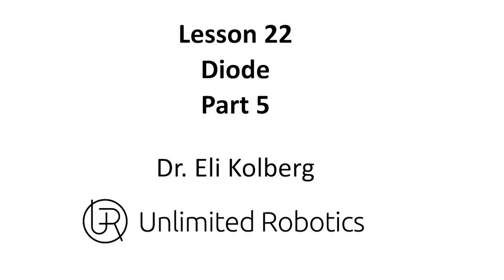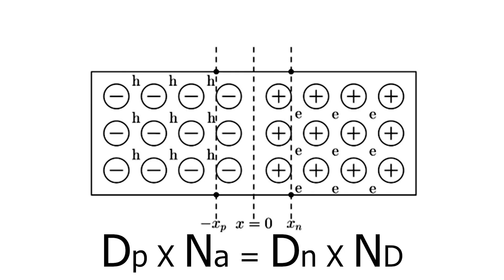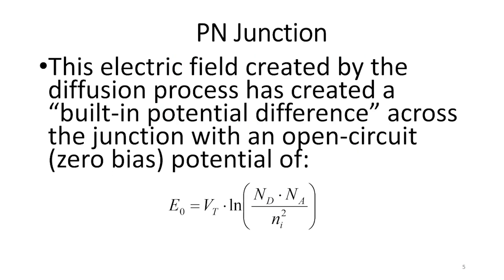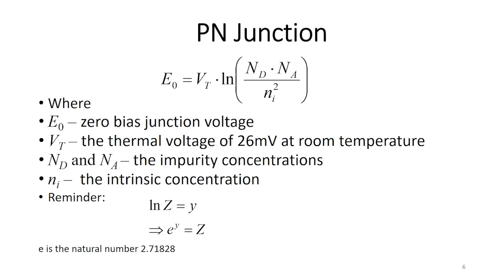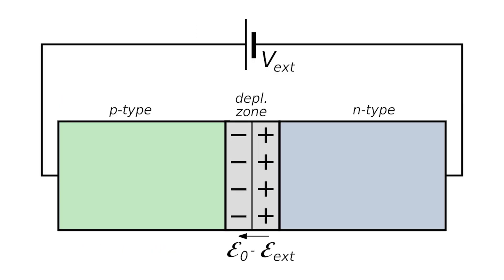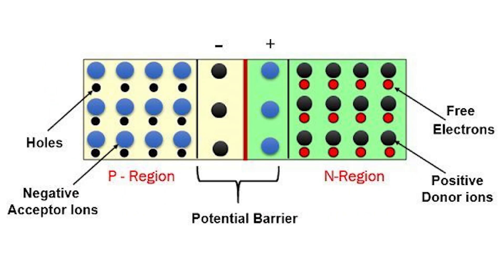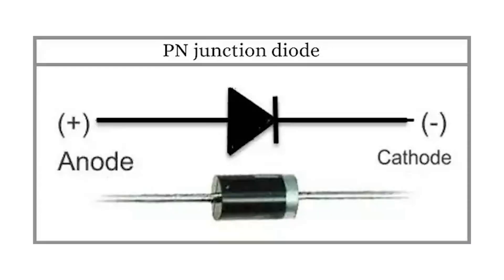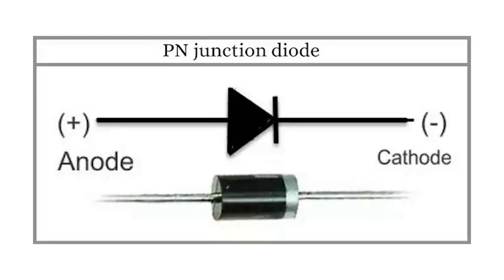Episode 22 part V: Diode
What is a PN Junction and why it is important to udnerstand the voltage in your system. Join us in today's session